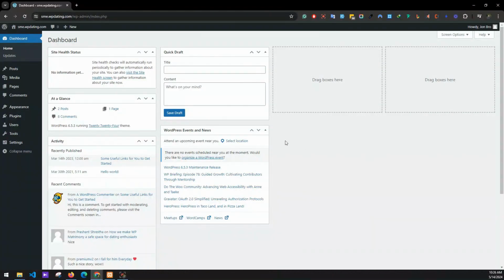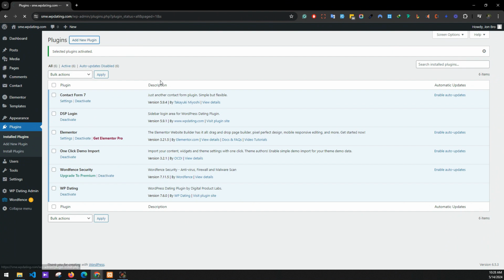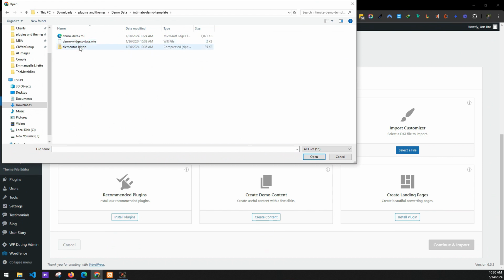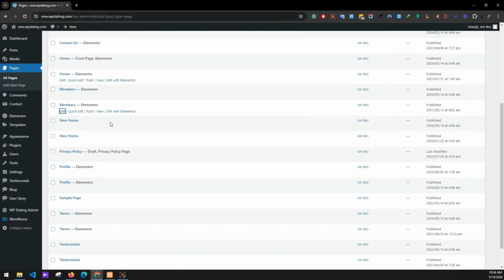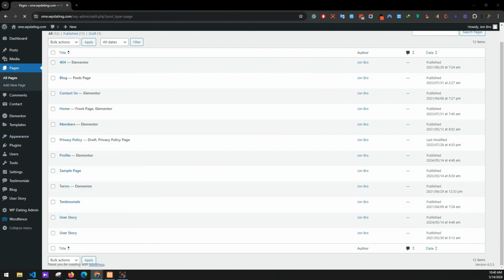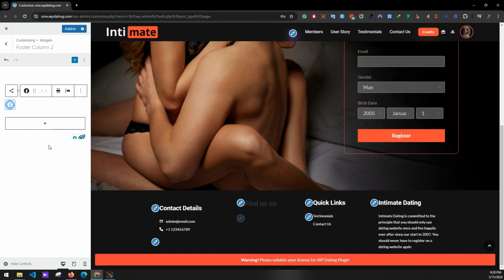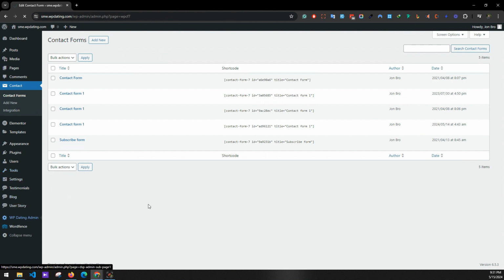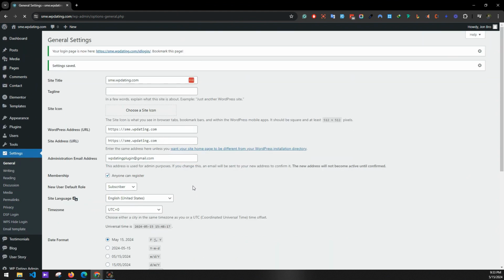WP Dating Plugin Installation with Intimate Theme | Tutorial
Want to create a thriving adult dating website? This tutorial shows you how to install the WP Dating Plugin and the Intimate Theme for a seamless setup!

Follow the steps and get your dating site up and running within few hours.